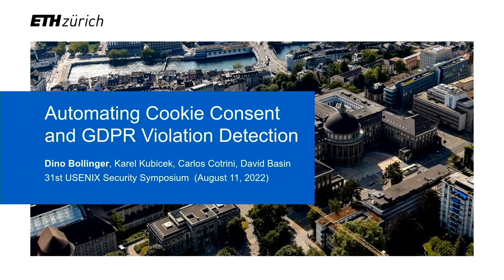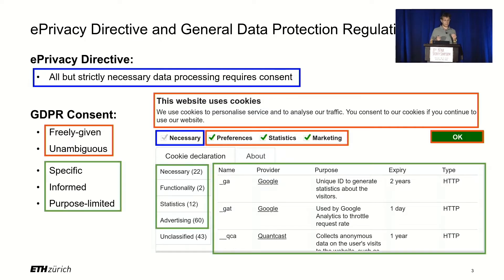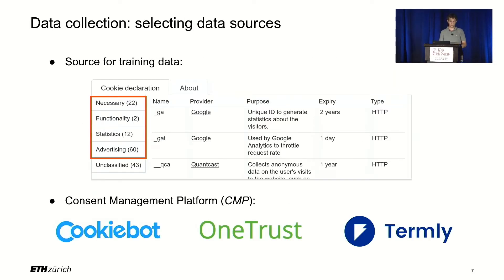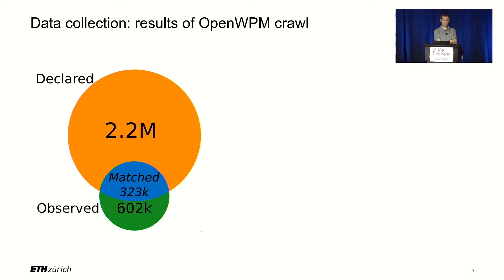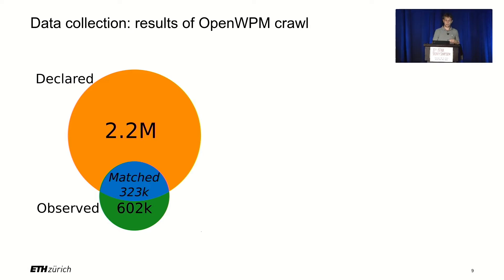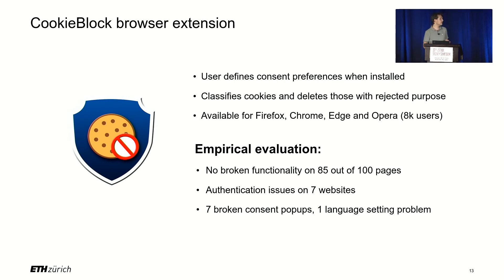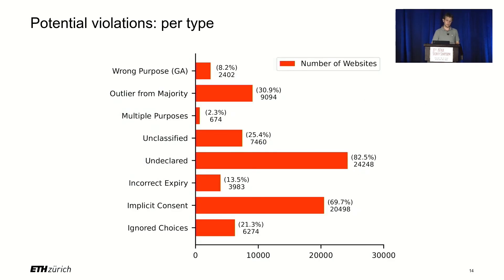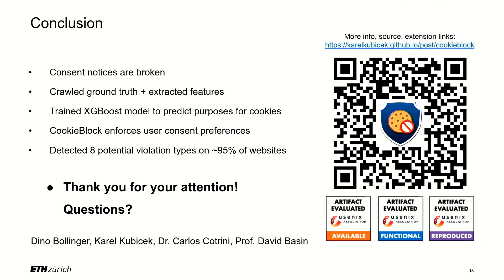USENIX Security '22 - Automating Cookie Consent and GDPR Violation Detection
Dino Bollinger, Karel Kubicek, Carlos Cotrini, and David Basin, ETH Zurich

Distinguished Artifact Award Winner

The European Union's General Data Protection Regulation (GDPR) requires websites to inform users about personal data collection and request consent for cookies. Yet the majority of websites do not give users any choices, and others attempt to deceive them into accepting all cookies. We document the severity of this situation through an analysis of potential GDPR violations in cookie banners in almost 30k websites. We identify six novel violation types, such as incorrect category assignments and misleading expiration times, and we find at least one potential violation in a surprising 94.7% of the analyzed websites.We address this issue by giving users the power to protect their privacy. We develop a browser extension, called CookieBlock, that uses machine learning to enforce GDPR cookie consent at the client. It automatically categorizes cookies by usage purpose using only the information provided in the cookie itself. At a mean validation accuracy of 84.4%, our model attains a prediction quality competitive with expert knowledge in the field. Additionally, our approach differs from prior work by not relying on the cooperation of websites themselves. We empirically evaluate CookieBlock on a set of 100 randomly sampled websites, on which it filters roughly 90% of the privacy-invasive cookies without significantly impairing website functionality.